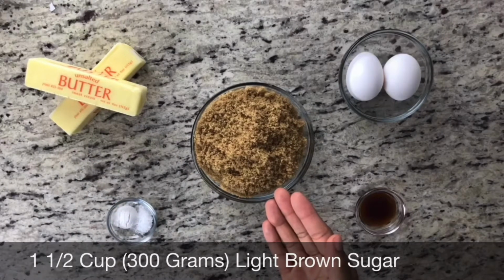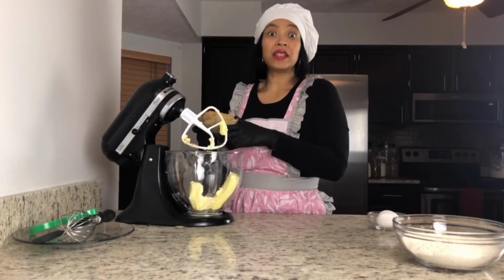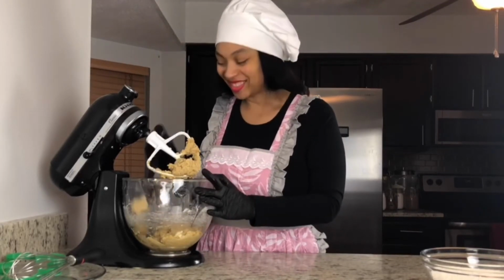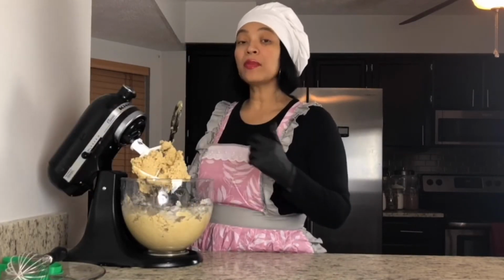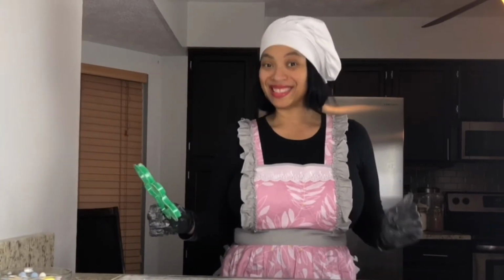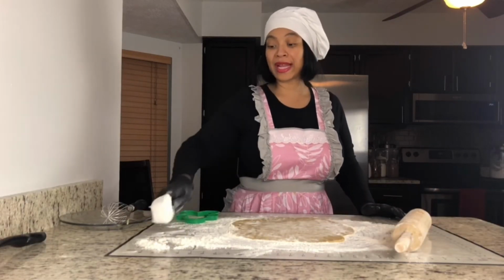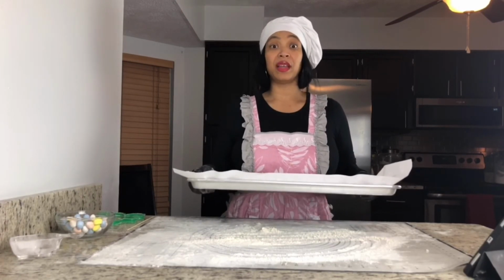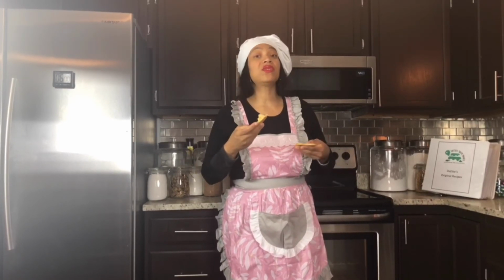Brown Sugar Cut Cookies Recipe | Easter Cookies Bunny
In this video I take Sugar Cut Cookies to the next level by using Brown Sugar. This homemade Cookie recipe will allow you to use your cookies cutters to creates an amazing cookies that will not spread when baked. These Brown Sugar Cookies will not only keep their shape when baked but the will taste amazingly good with an extra kick of flavor. These Brown Sugar Cut Cookies are filled with Brown Sugar and Vanilla Extract to give your taste buds a party. While still giving you the freedom to use whatever cookie cutter you want to create an editable work of art.

In this video I create some fun Easter Bunny Cookies using a Gingerbread Man Cookie Cutter with Cadbury Milk Chocolate Candies.